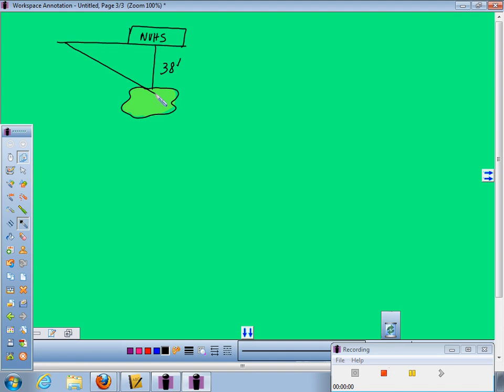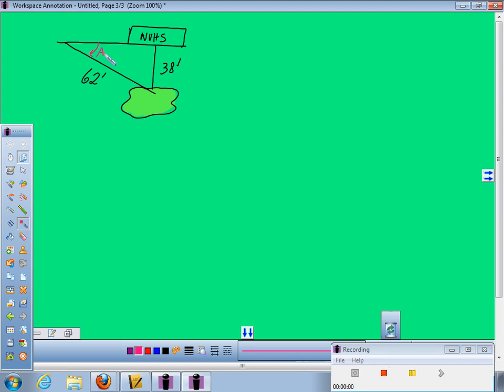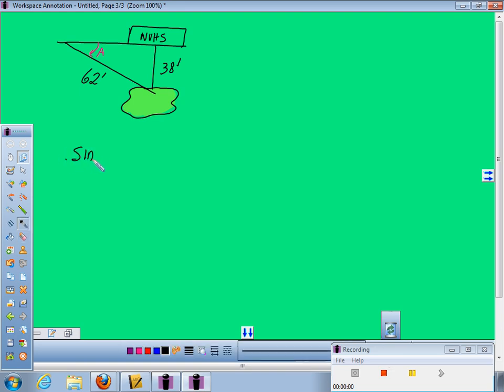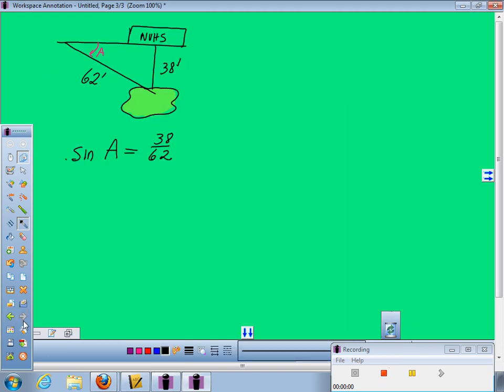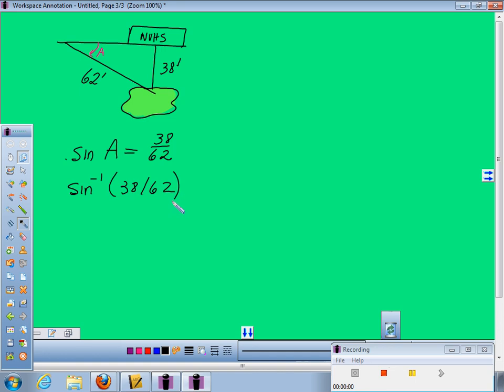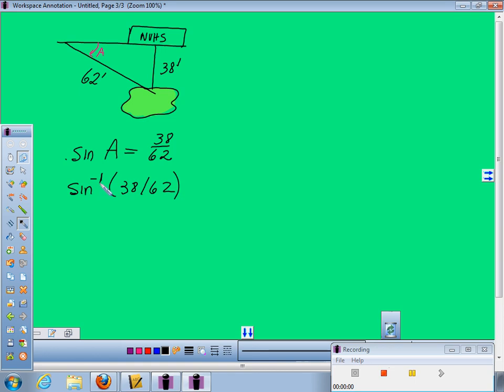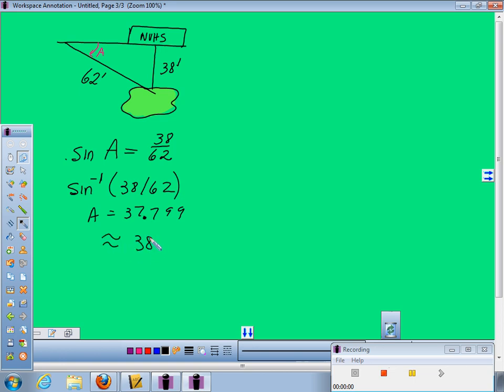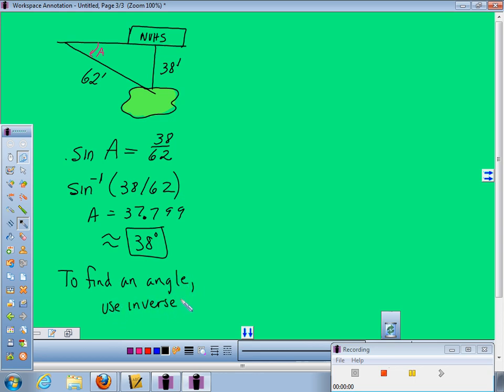Right Triangles Part 2 Video